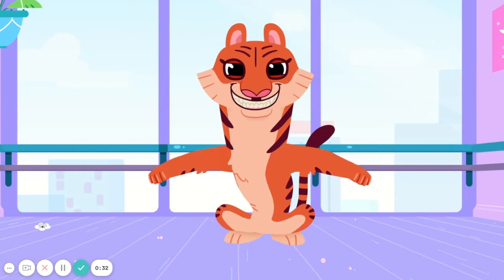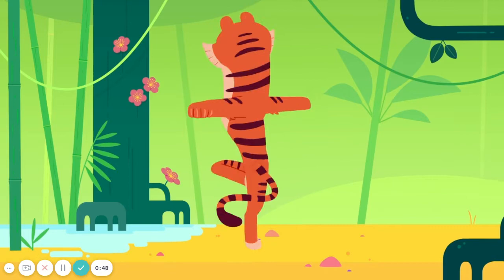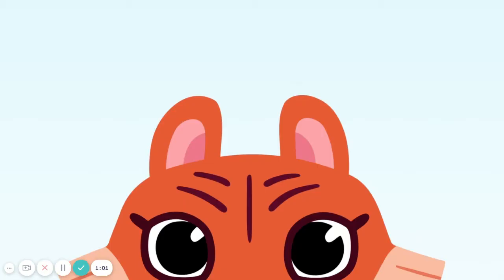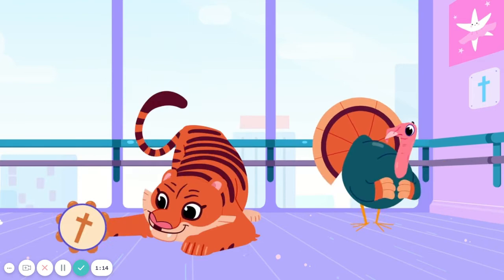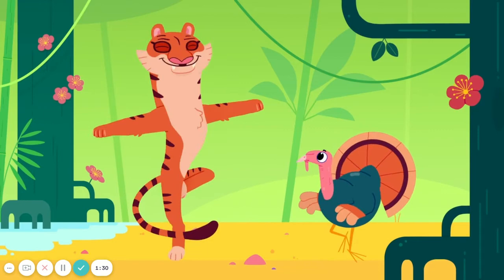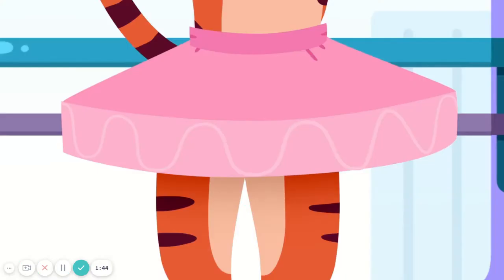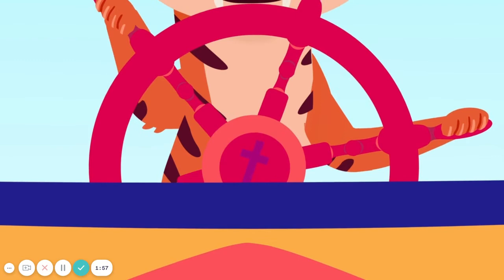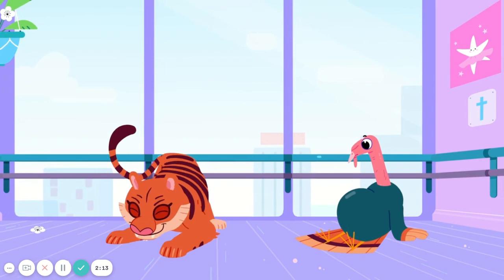2.1 Tyra Tiger